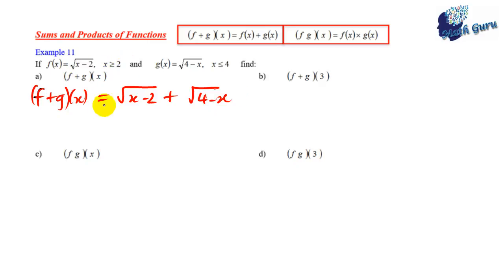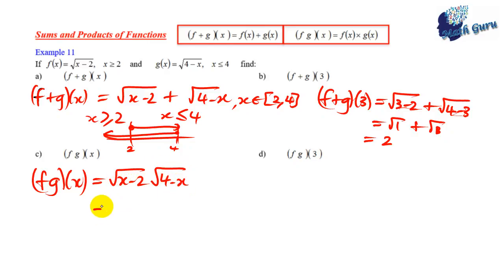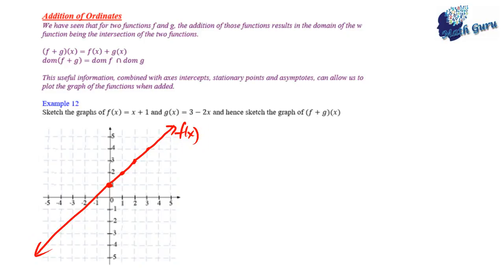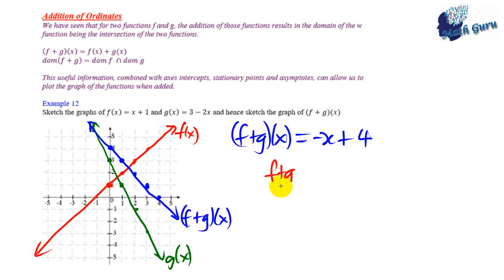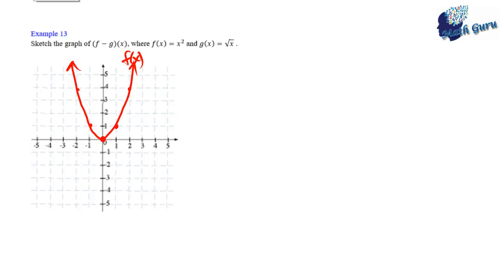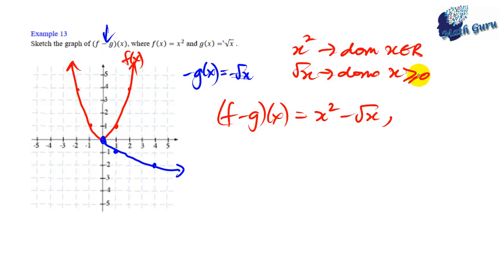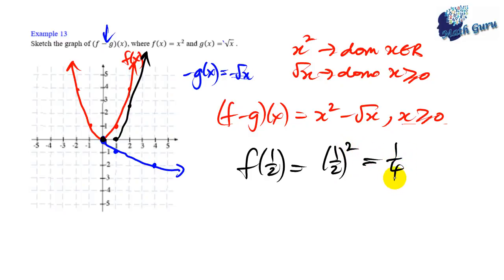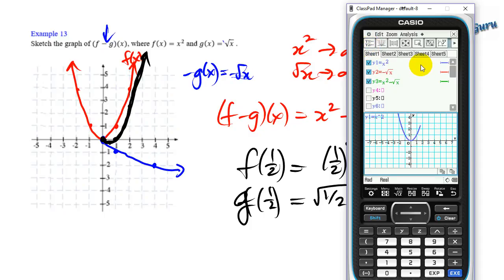Exercise 1D Sums and Products of Functions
Sums and Products of Functions in VCE Maths Methods